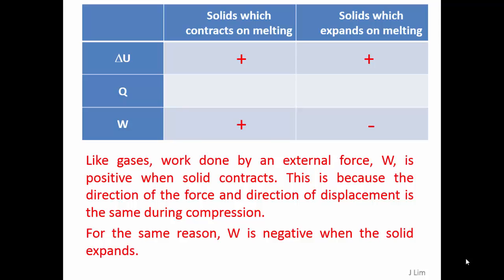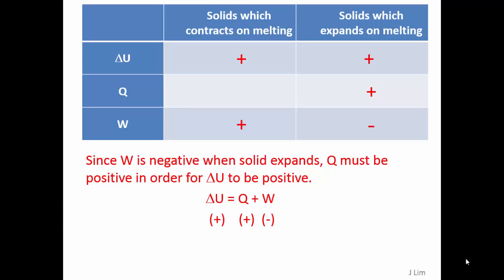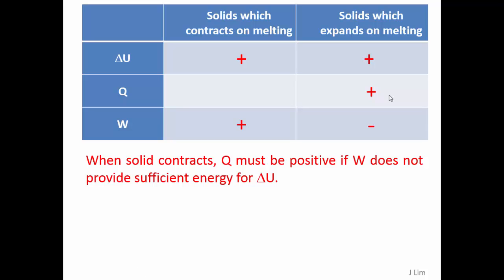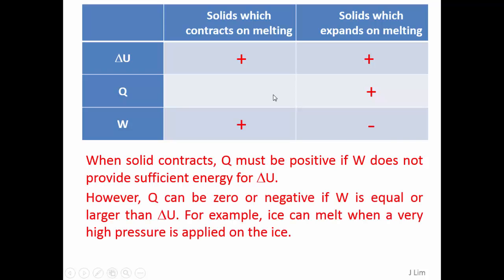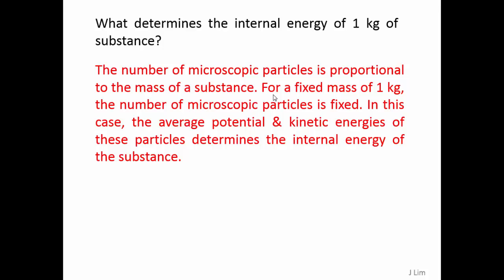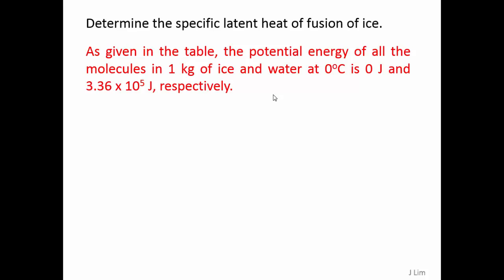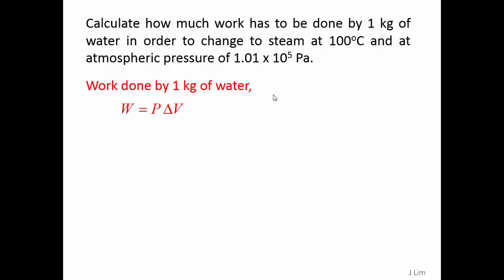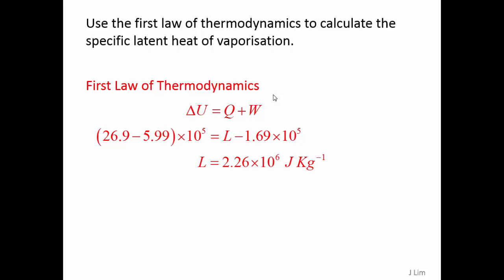2017 11D-D08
Thermal